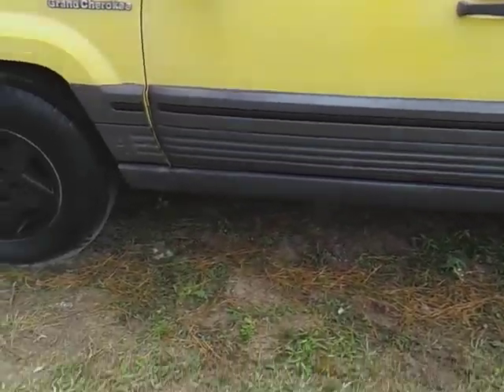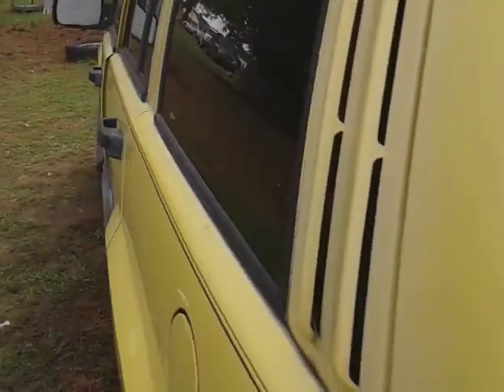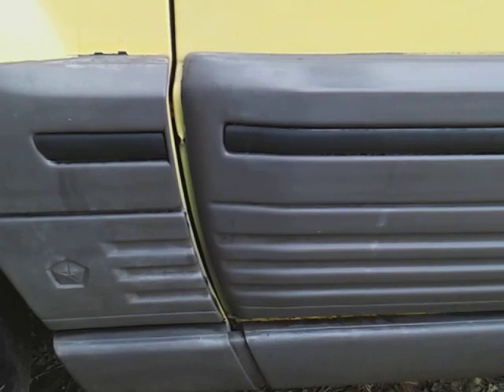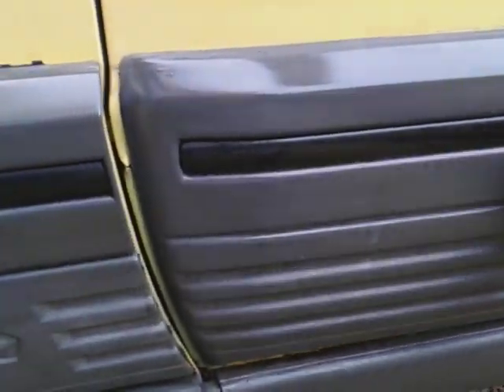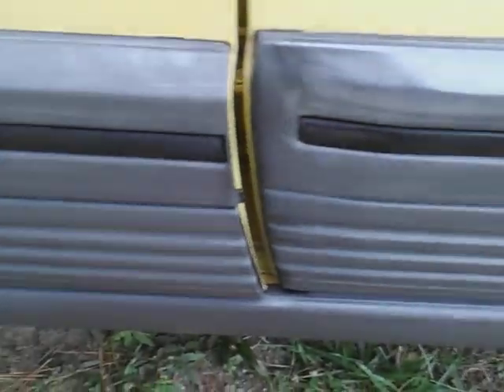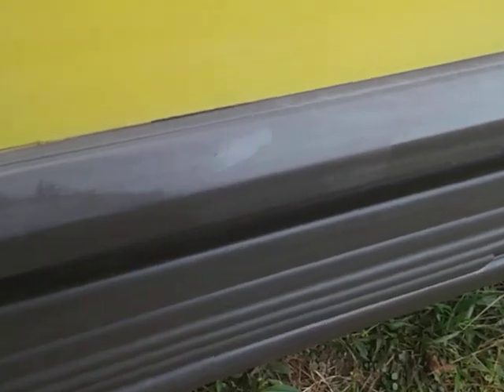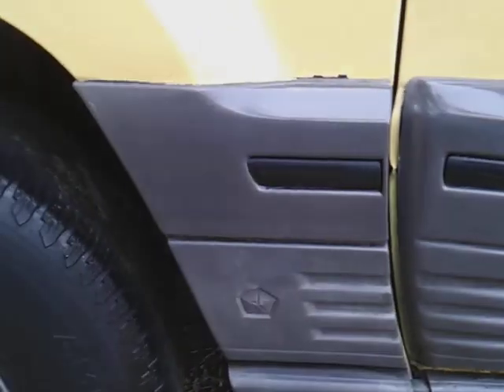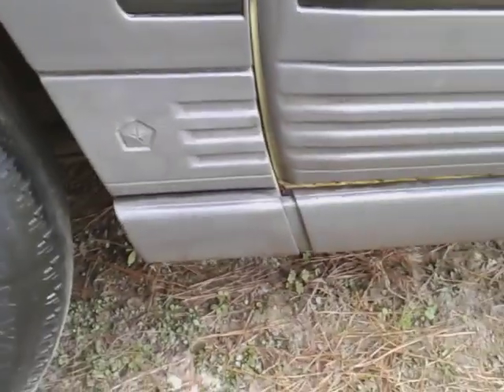Mineral oil on jeep grand Cherokee trim